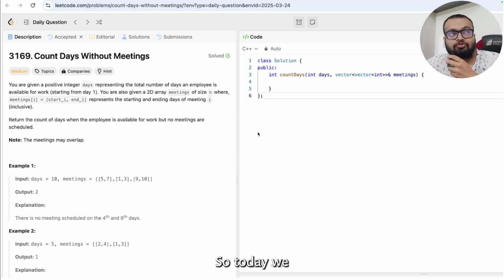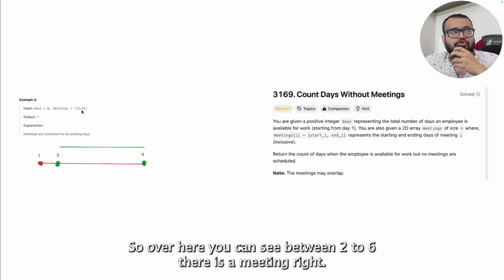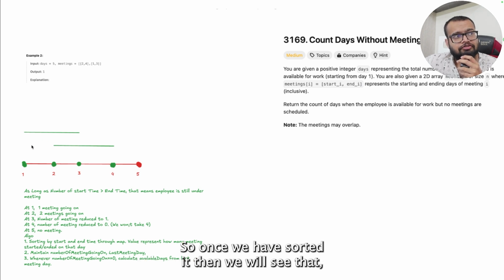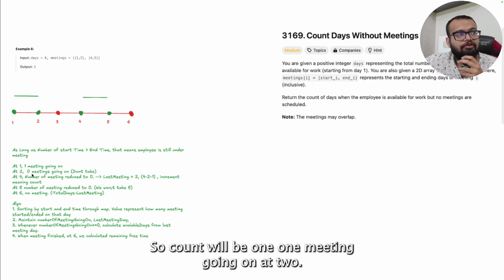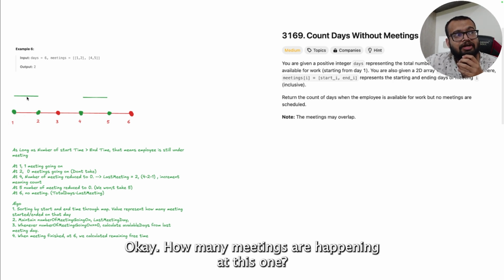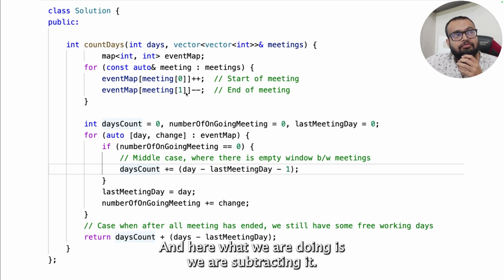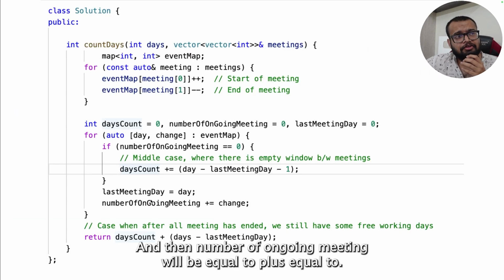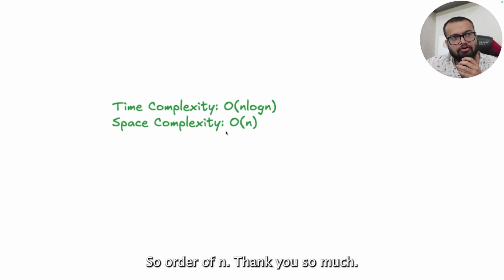Count Days Without Meetings | Leetcode 3169 | Daily Question | Sorting